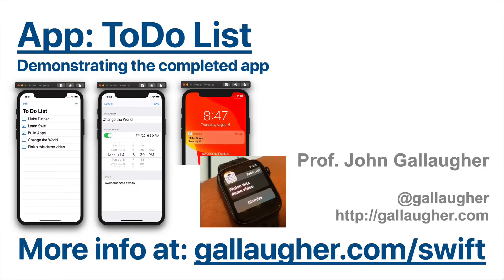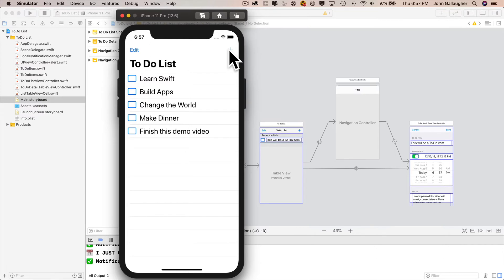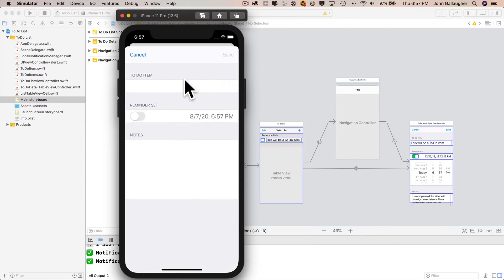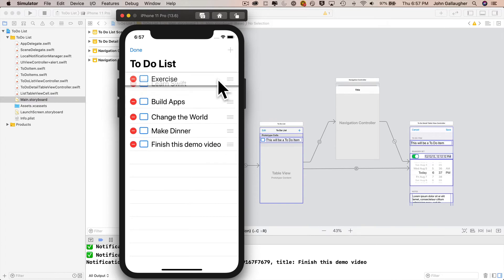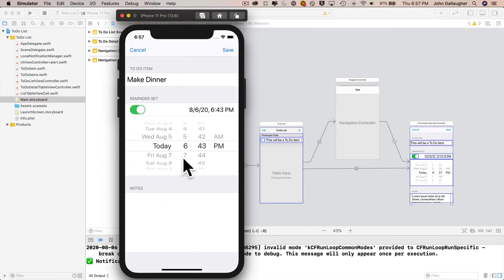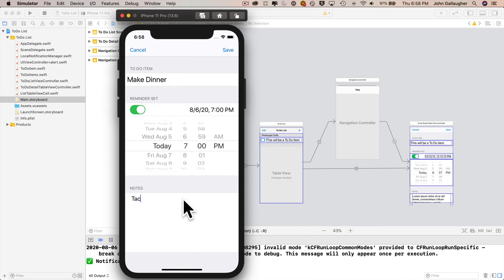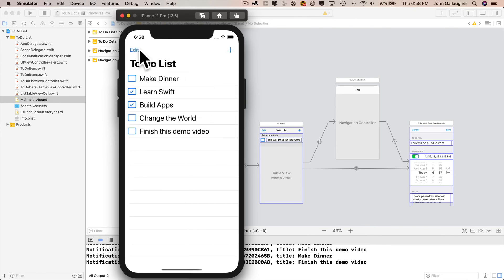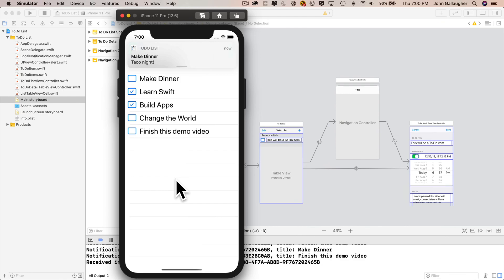Ch. 5.1- Demonstrating the Completed To Do List App